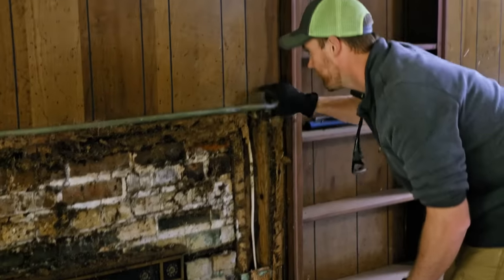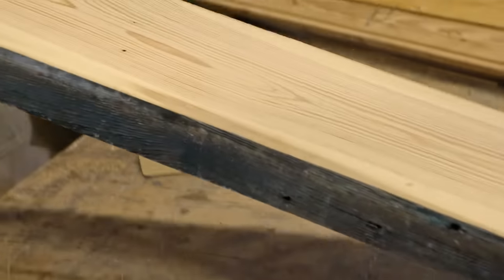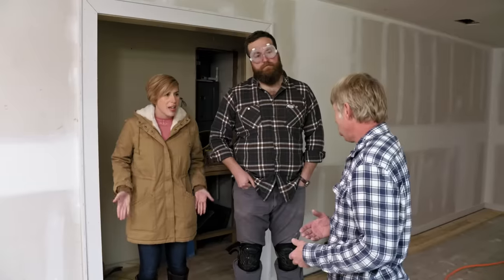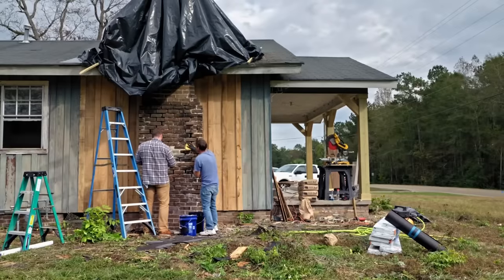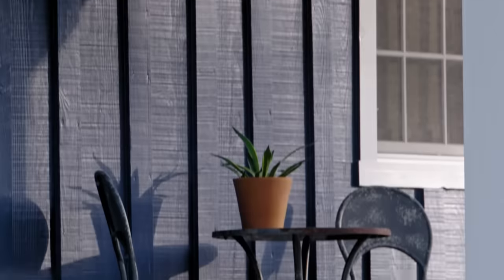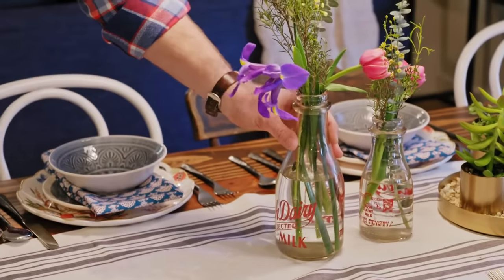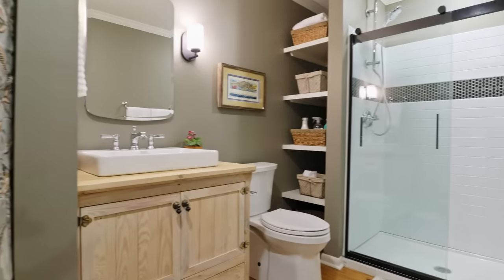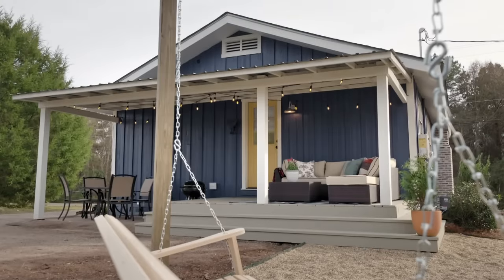Erin & Ben Transform A Knackered House Into A Dreamy Lake House | Home Town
With a budget of $75,000 Ben and Erin must help this business owner find her perfect home and make it as special as possible.